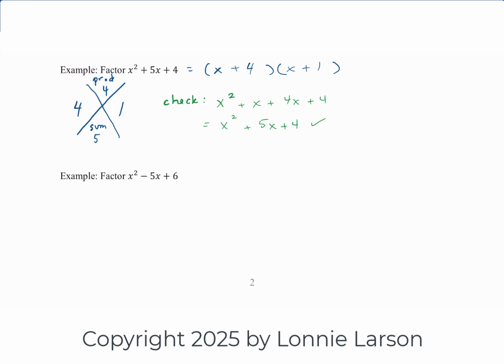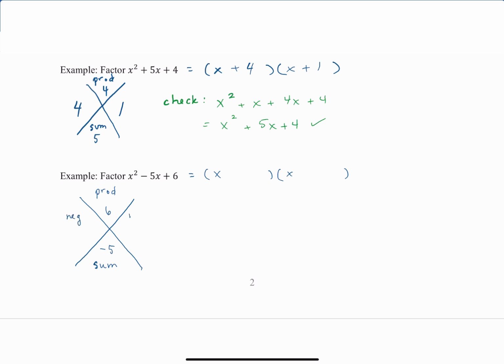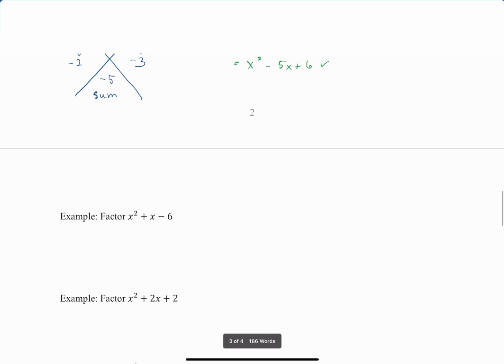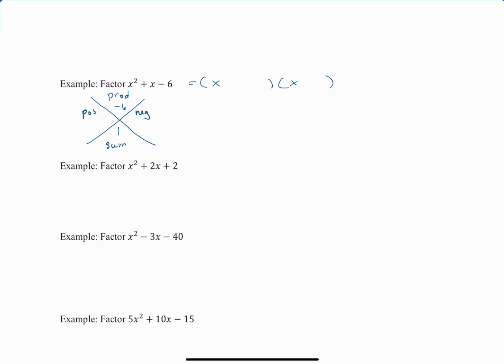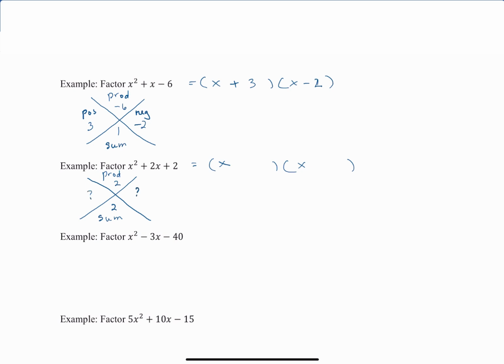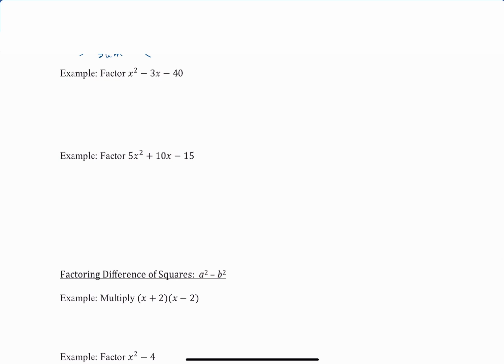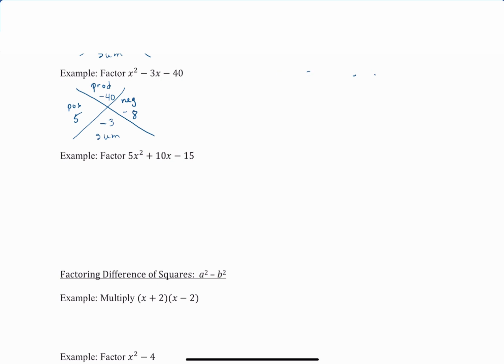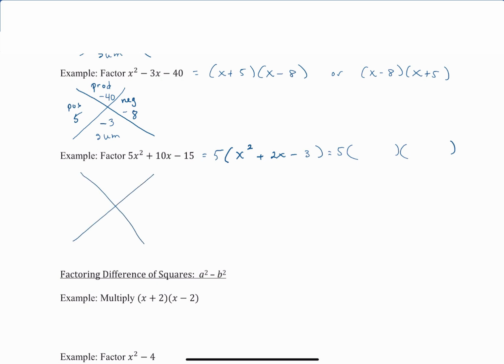Maths 40 Factoring Basics Part 5